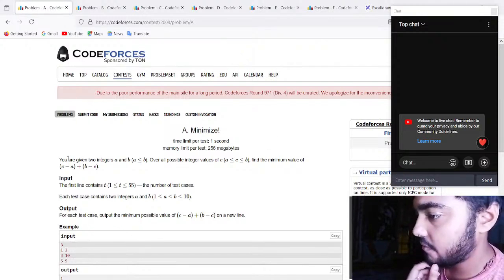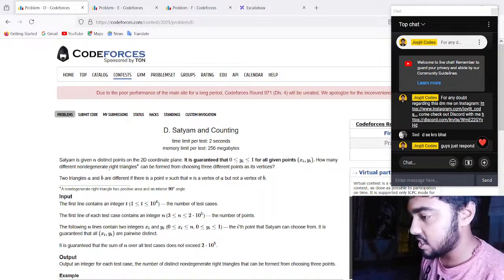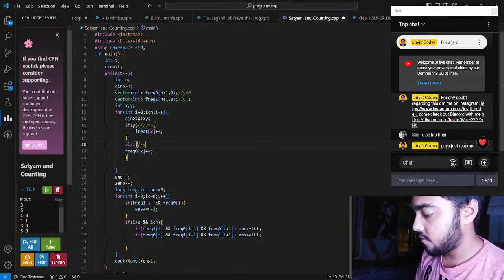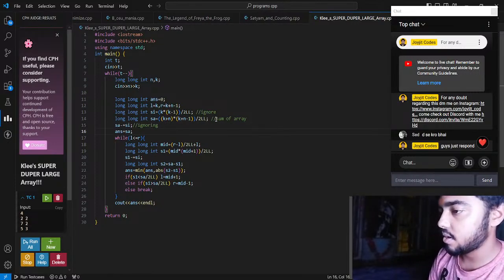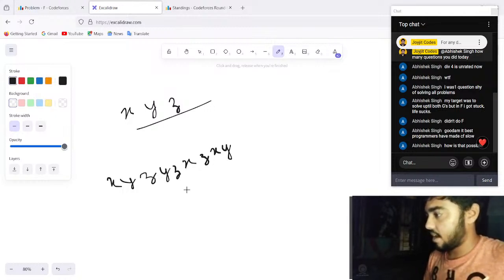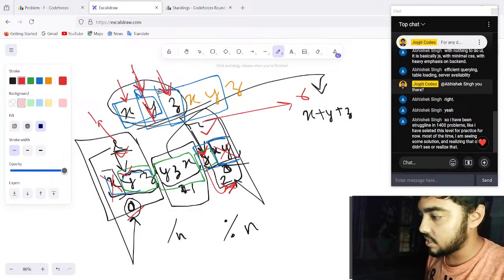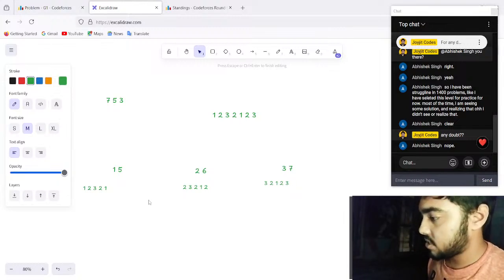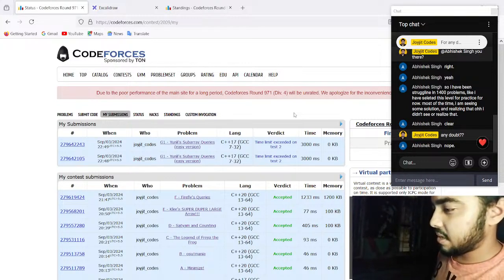CODEFORCES ROUND 971 (Div. 4)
In this video I have explained the detailed solution of Codeforces Round 971.

Intro - 0:00
A. Minimize! - 1:15
B. osu!mania - 5:22
C. The Legend of Freya the Frog - 7:43
D. Satyam and Counting - 11:25
E. Klee's SUPER DUPER LARGE Array!!! - 25:40
F. Firefly's Queries - 42:40
G1. Yunli's Subarray Queries (easy version) TLE version - 1:04:13
Outro - 1:18:31